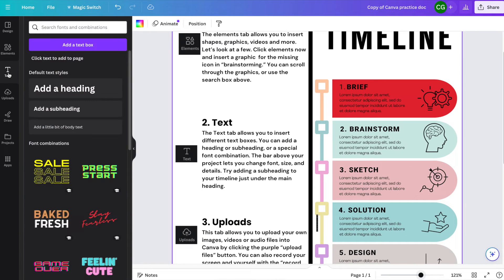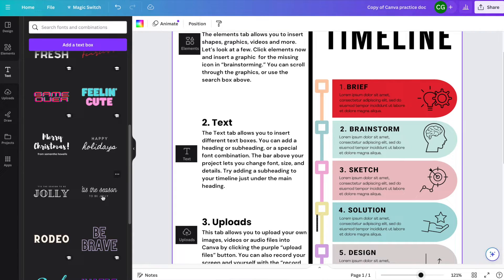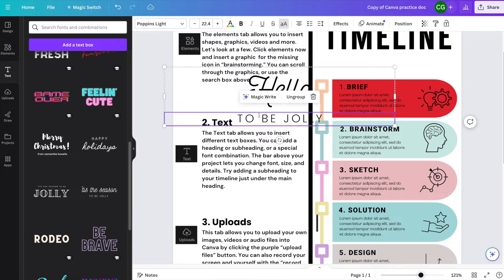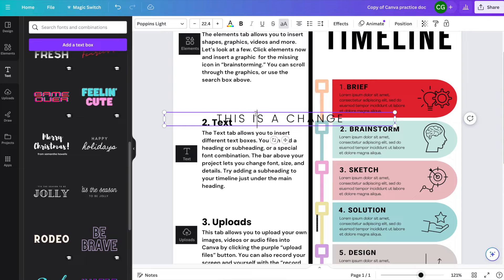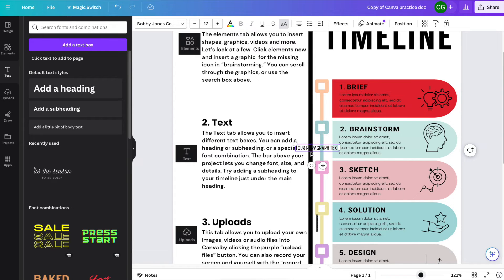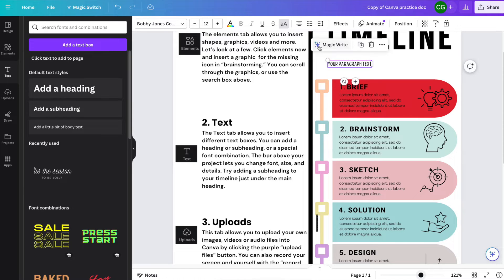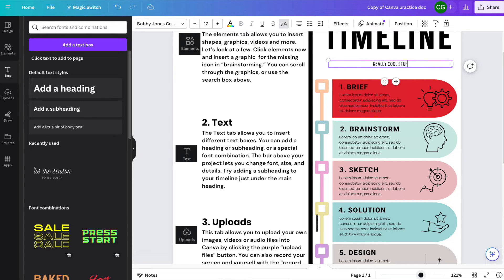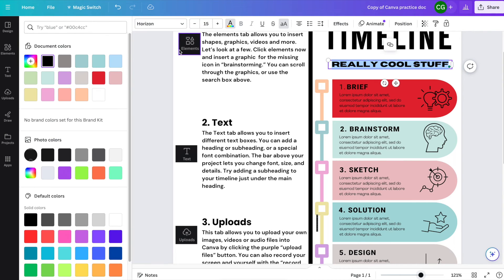Canva Basics - Text Tab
this video will show uses how to insert and change text in a Canva project.